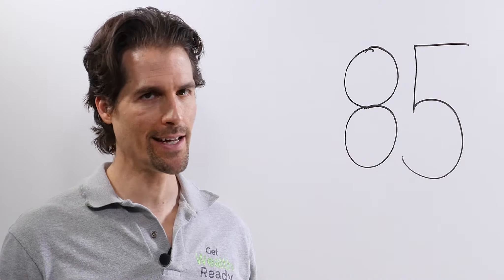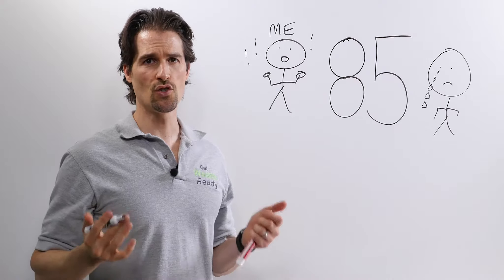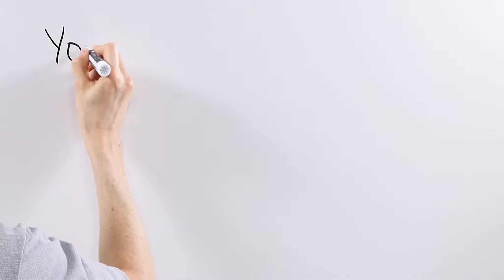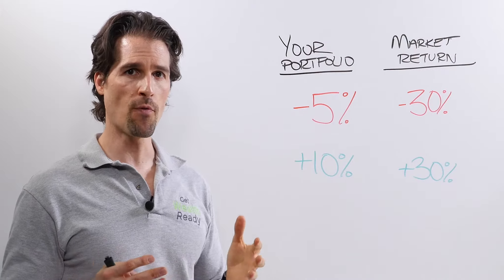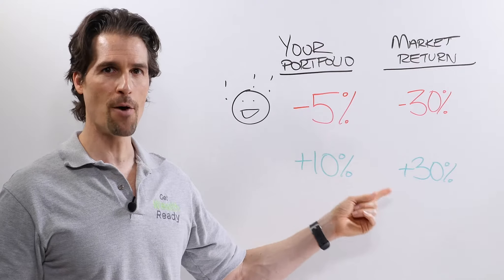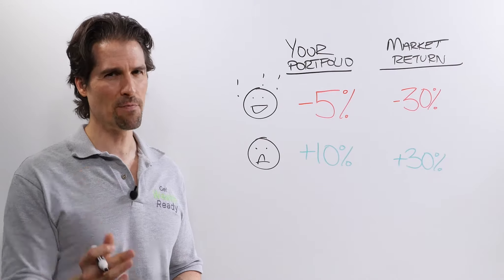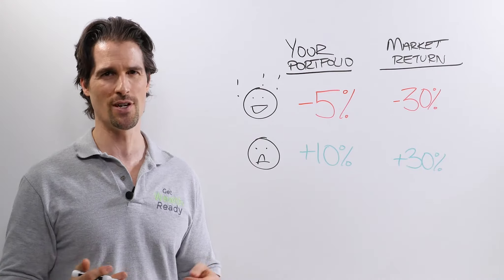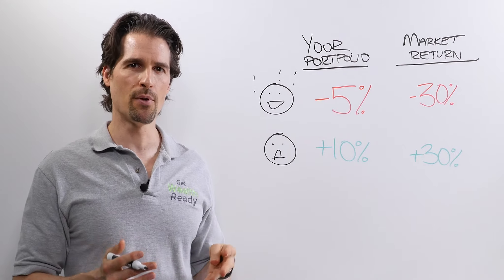So, How Did My Investments Do?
If you finish a game of bowling, you can see your score. After you take the SAT, you see how you did. If you invest, you can see what return you got. Simple.

But it’s not quite that simple...